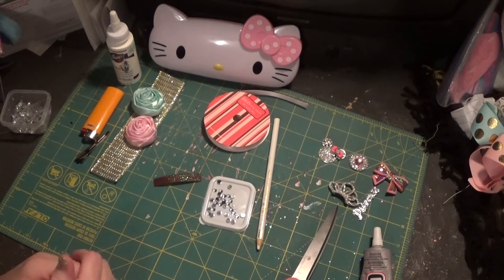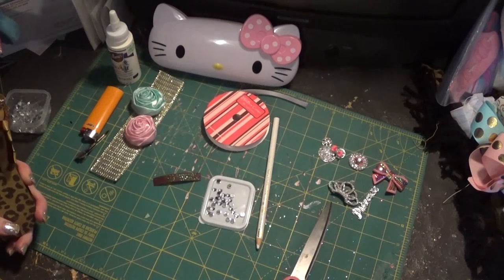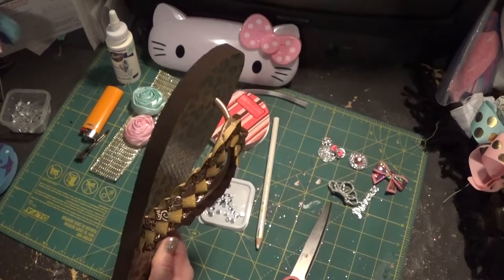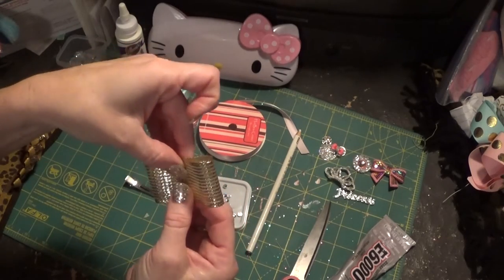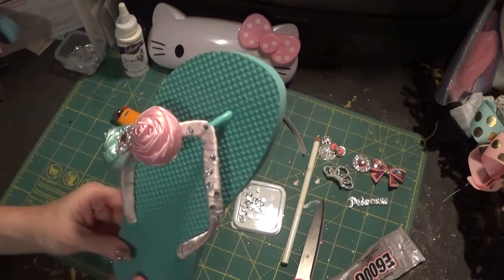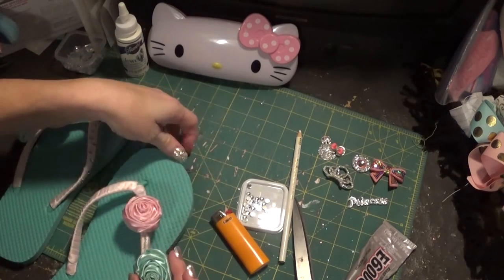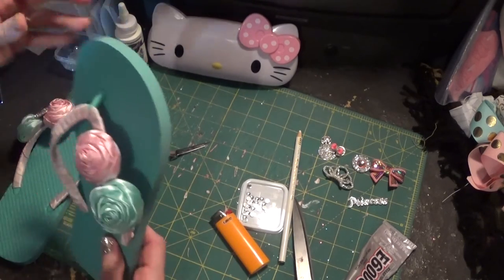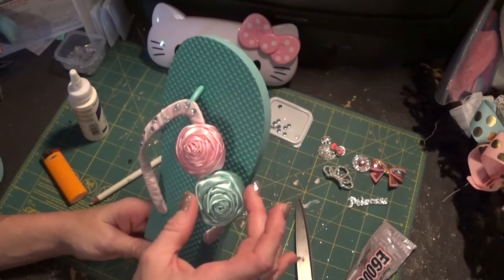How to embellish women's flip flops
In the first pair of flip flops i used two printed 3/8 inch ribbons cut to 45 inches long, which is the measurement for a pair of 7/8 women's flip flops. I used e6000 to attach the braid to the strap, holding it down with clothes pins while drying.  The 1.5 inch gold ribbon for the tuxedo bow was cut to 6-7 inches.A 1-2 inch piece of 3/8 inch ribbon is needed to surround the middle. The second pair was also the same size flip flop.  I used a satin 3/8 inch ribbon cut to about 50 inches to surround the strap of the flip flop. Two satin rolled roses and a large rhinestone piece was used to embellish the sides.  Small rhinestones were glued with Jewel It glue. I will list the links below to supply vendors and if I forget one please ask in the comments.

link to a large selection of the printed 3/8 inch ribbon like the brown/gold swirl used in the first pair.

Link to the 3/8 inch brown sparkle ribbon and any hair bow supplies you can think of!  They carry tons of flowers also.

Link to another awesome hair bow supply place.. This is where I ordered the 3/8 inch satin ribbon.

This is where i ordered the two satin rolled roses.

link for the rhinestone pick up pencil.

Link for a huge variety of rhinestone and pearl embellishments, crowns, etc.

*Flip flops and small flatback rhinestones were purchased at Walmart and the metallic gold wired ribbon can be found at hobby lobby.

This is the video that shows the braiding technique.

In order to enter the giveaway for May 2016, go to the facebook page and post a picture of a craft project you've done.Link is below.